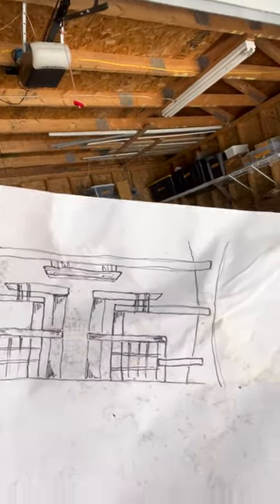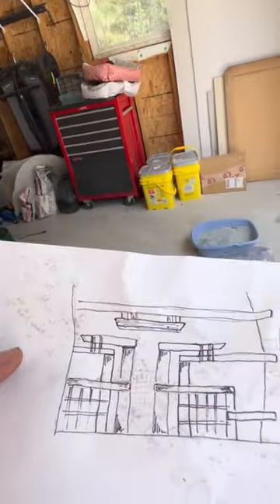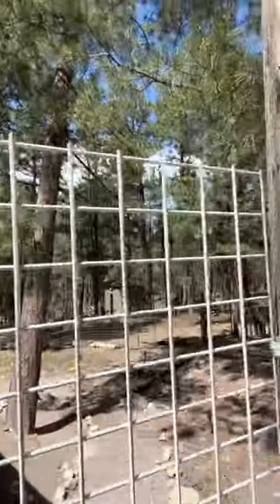Cheap, Beautiful, Effective, DIY Deer Fence and Gate to Keep Deer Out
AFFORDABLE, DIY DEER FENCE GATE HACK

In this video, I show you a quick gate hack for Deer Fence Gate strategy, utilizing a metal grid panel, some make shift henges, and gate latch, to keep deer from eating my trees and plants!

I needed to come up with a DIY fencing solution that was functional, affordable, while also wanting it to look beautiful, and most important, keep those deer out of my backyard so they will stop getting into my gardens and eating my plants and trees. I needed to get a quick gate added while I was finishing up on the final Deer Fence Gate plan, so more to come!

Check out future videos to see how my final beautiful deer fence and gate design turned out. And I will show you how I saved hundreds (Save $100s of dollars) on the wood by using mostly recycled and reclaimed wood.

We do cool things in the backyard, like plant seeds, build things, fix our house and yards, plant gardens, jump in the river, sit and do nothing, all kinds of cool stuff.

We'd love to have you join us for a backyard session!